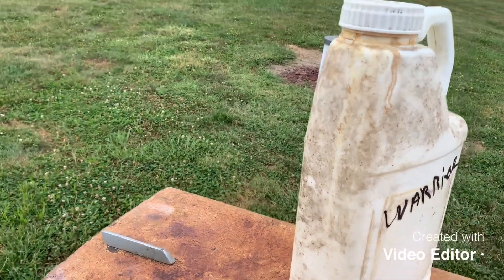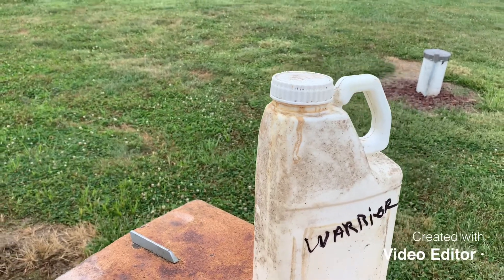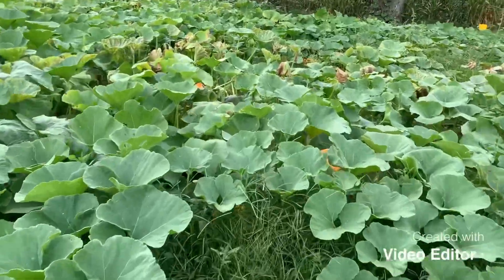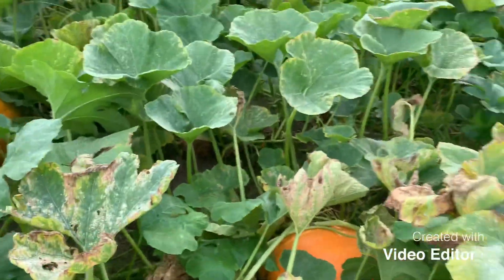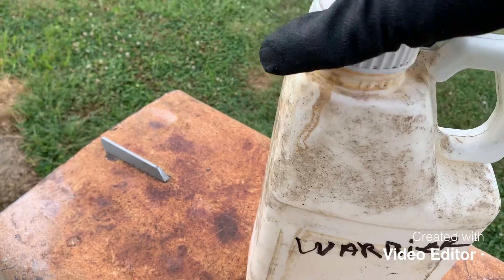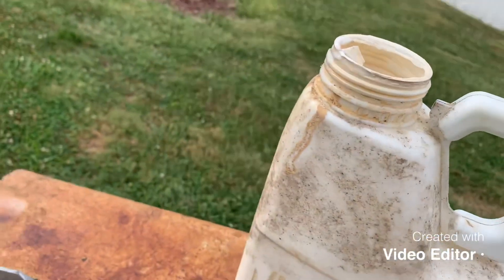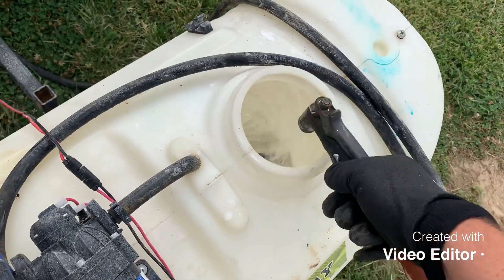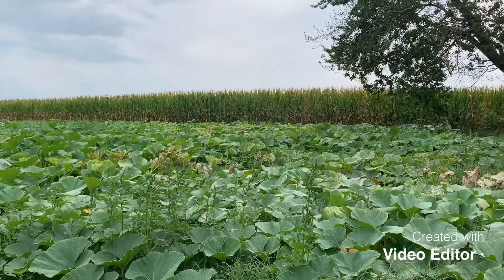Killing bugs 🐛🦟🐞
Adding some warrior to the mix